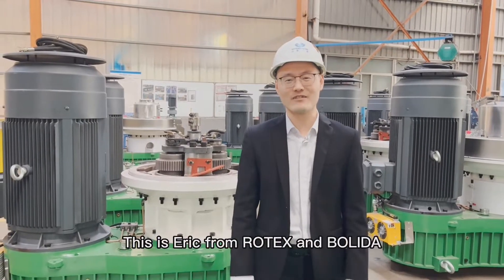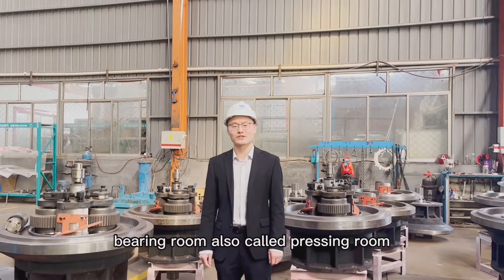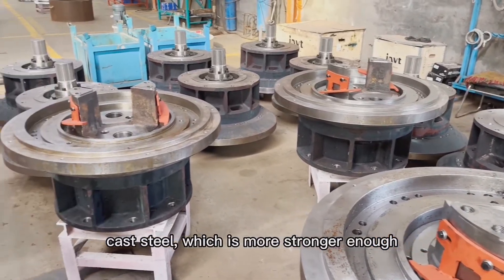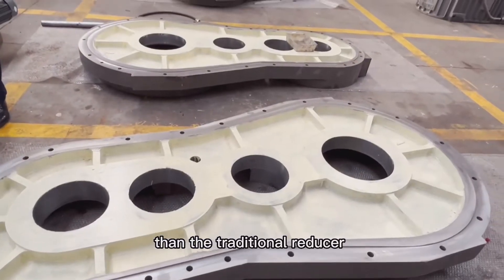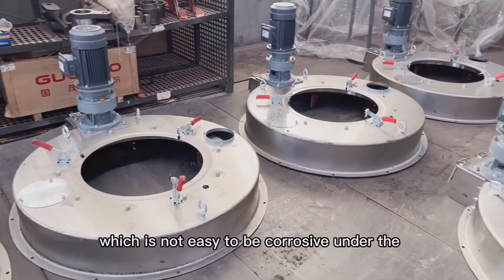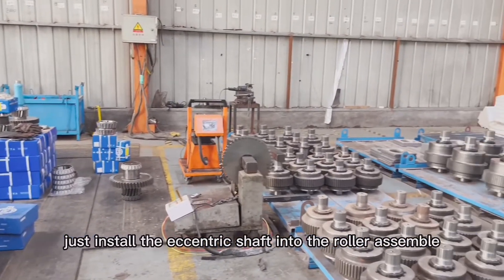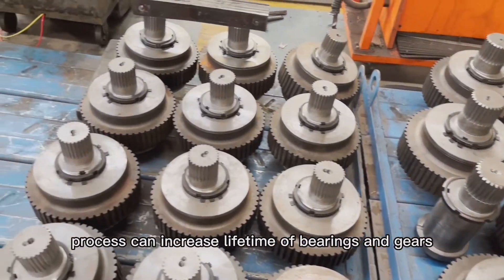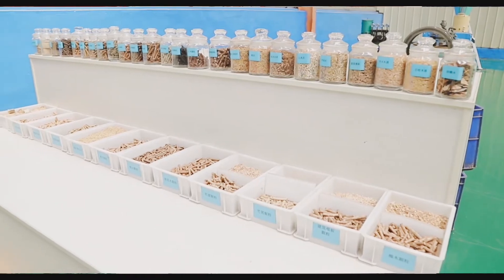Bolida Group Introduction to Machining Workshop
BOLIDA & ROTEX workshop introduction
We have opened a new series. The video collection of the introduction of Bolida Group can give a more comprehensive understanding of us. Please continue to pay attention. Today is the fourth bullet - the introduction of the assembly area area.